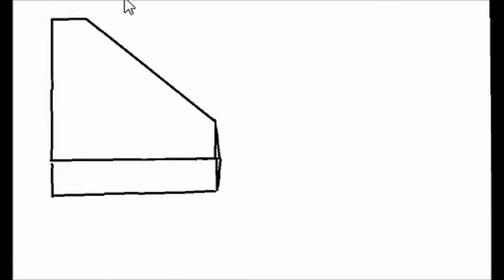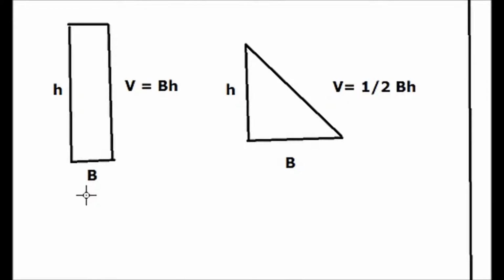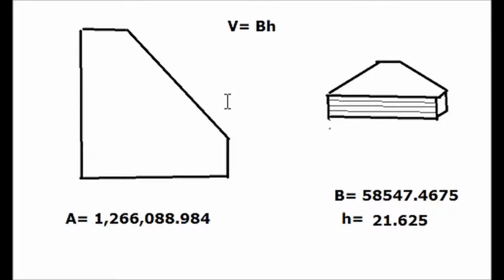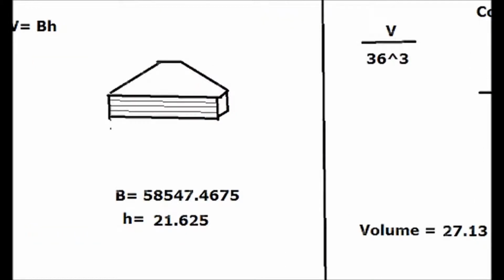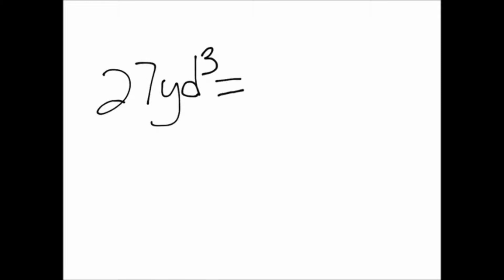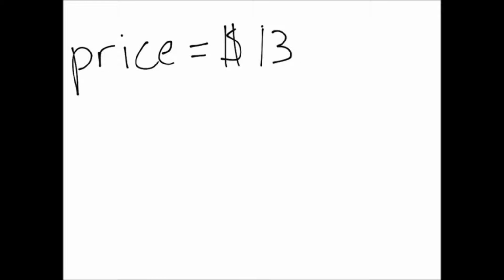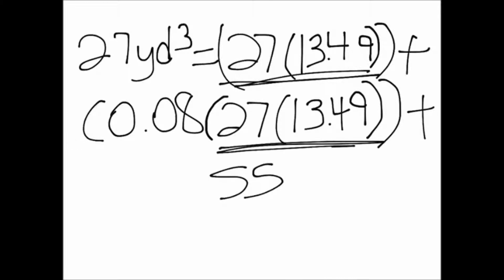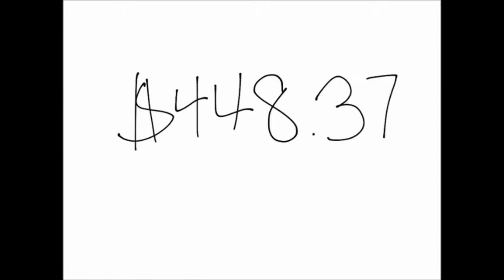How to Find the Volume of Dirt Inside a Planter & How much it Costs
This is a video I made at school, of how to find the volume of dirt inside a planter. It also shows how to find the prices, and how to compare them.